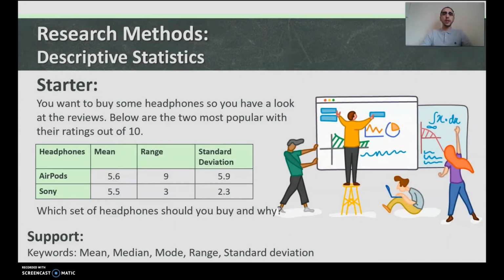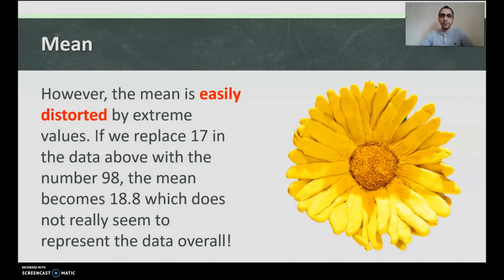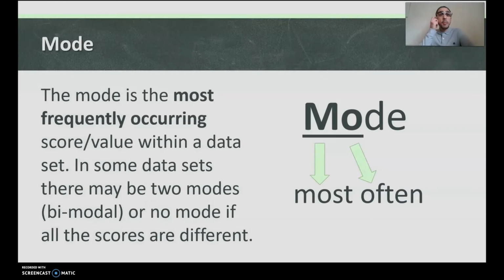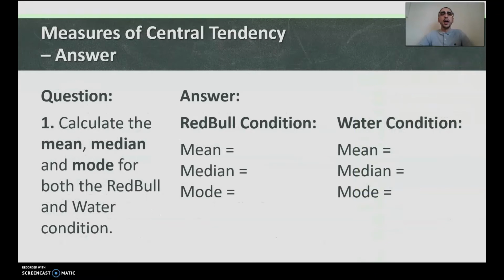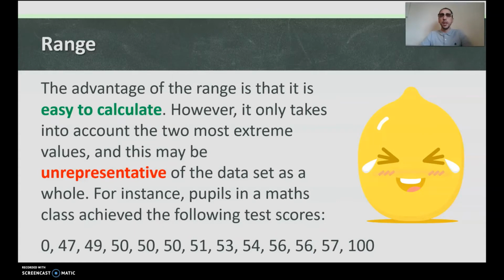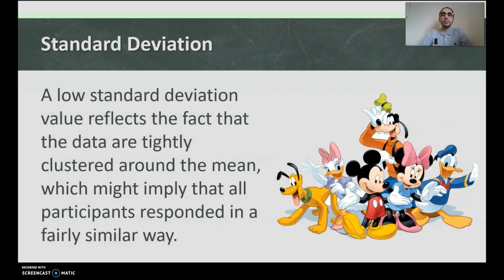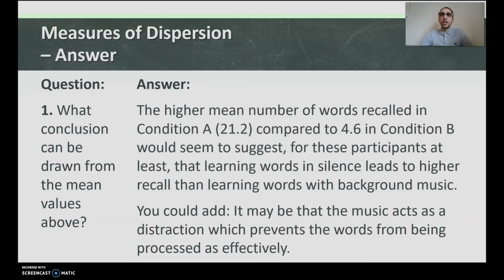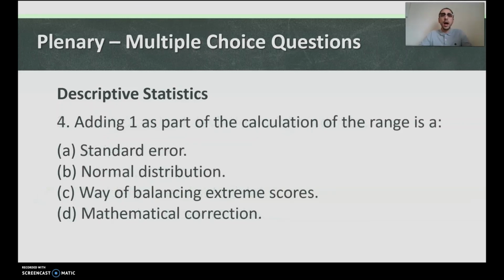Research Methods: Lesson 25 - Descriptive Statistics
Psychology Mean Median Mode Range Standard deviation